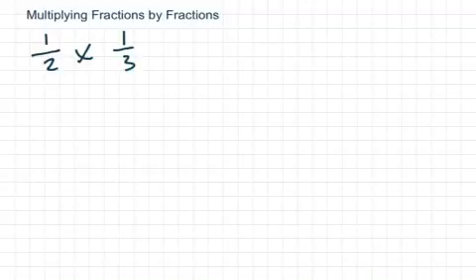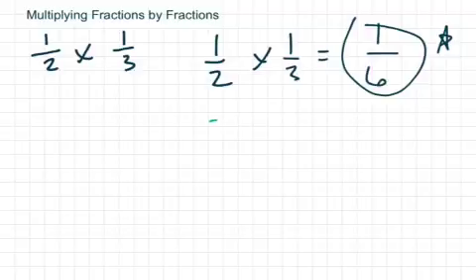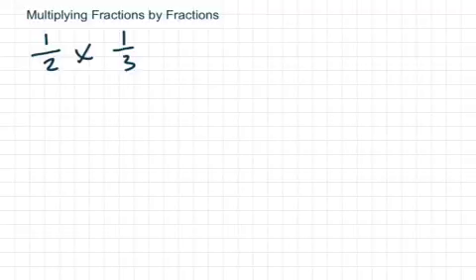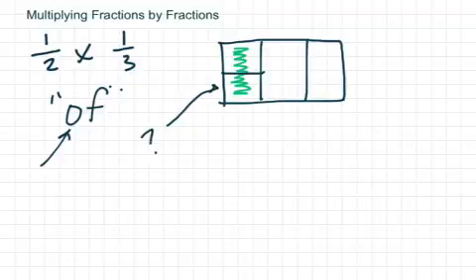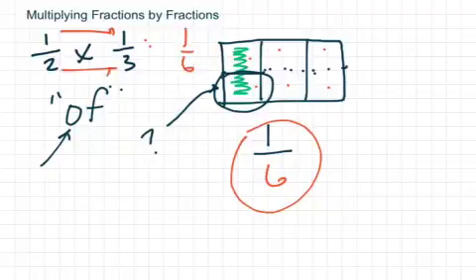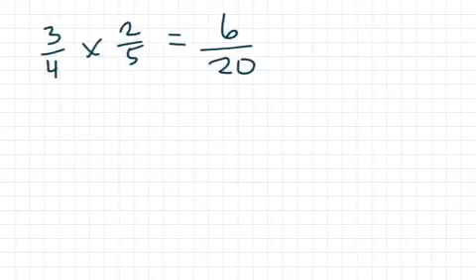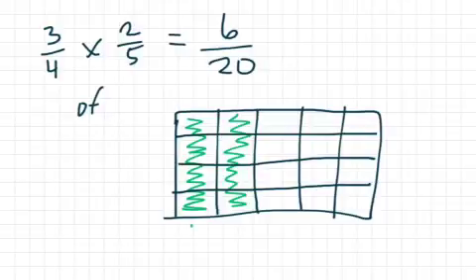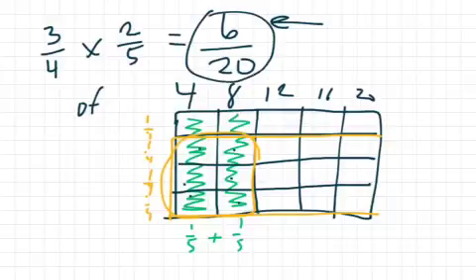Multiplying Fractions by Fractions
Math Fractions Unit